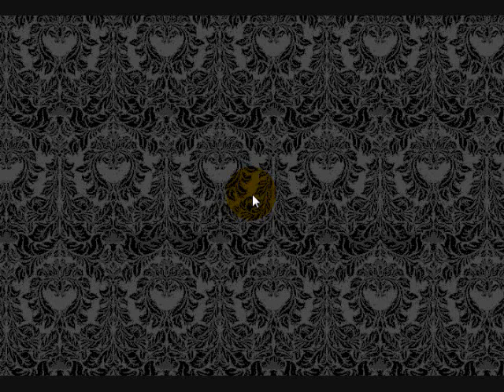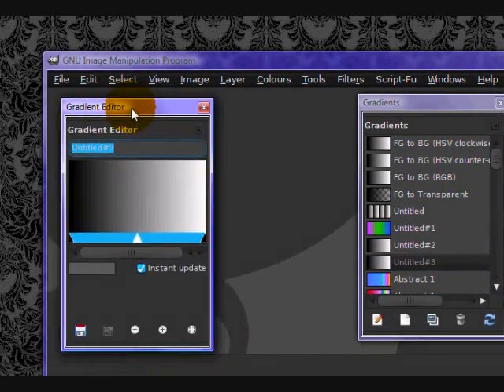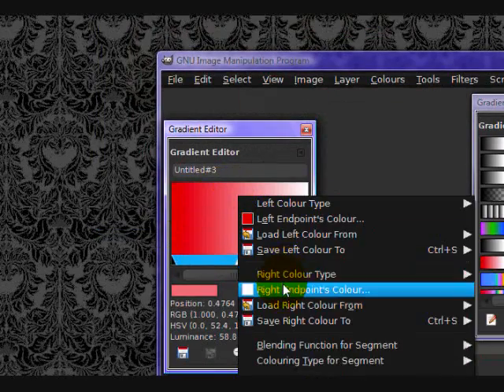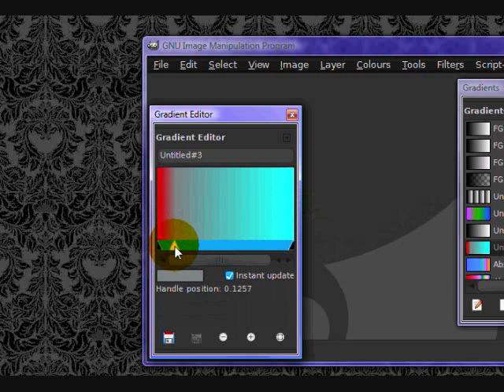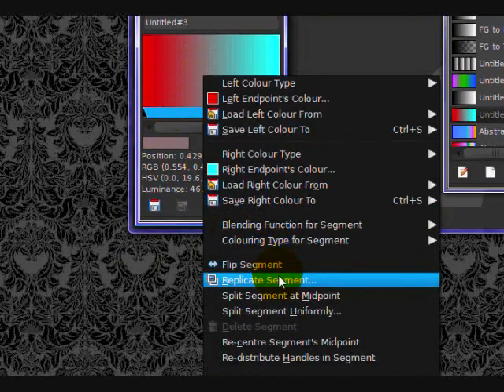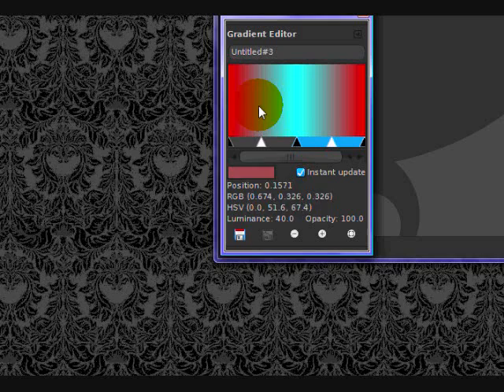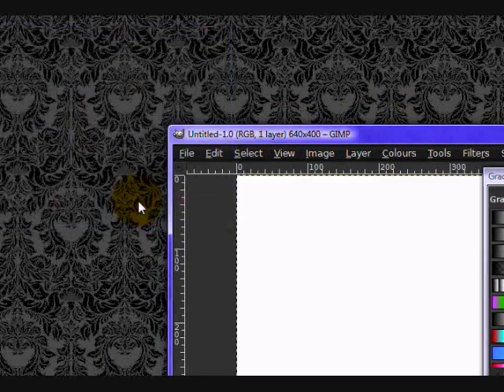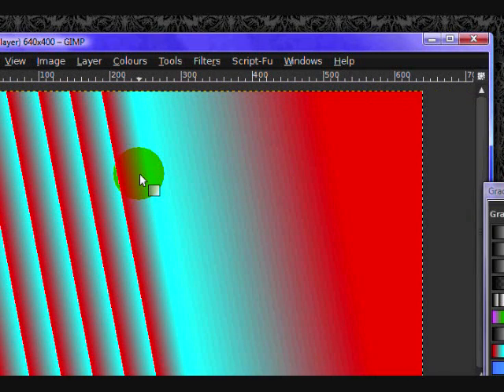Creating Gradients In Gimp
Learn how to make your very own gradients in The Gimp. Gimp is a free alternative to Photo Shop.

Difficulty Level:
2/10 = Beginner

Feel free to post tutorial suggestions in the comments section of my channel.